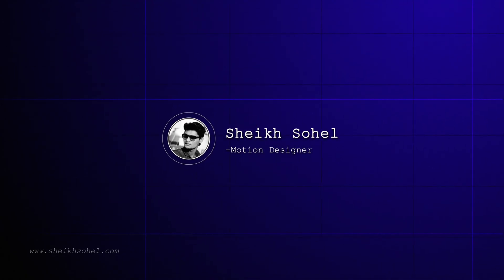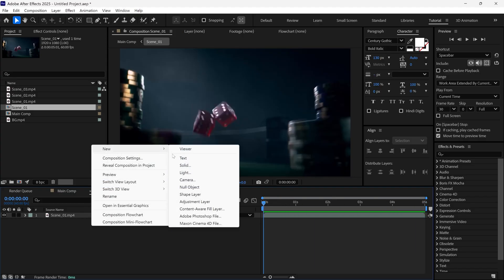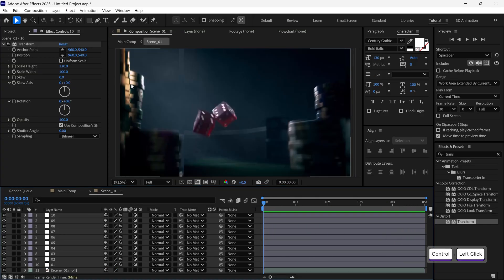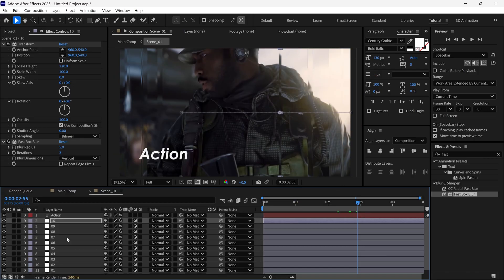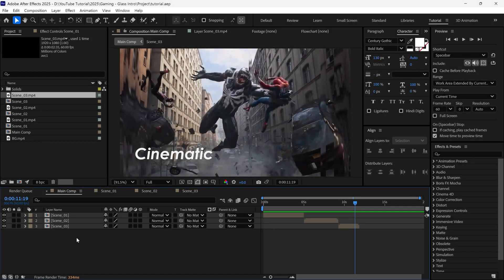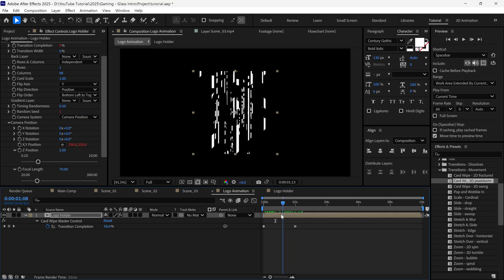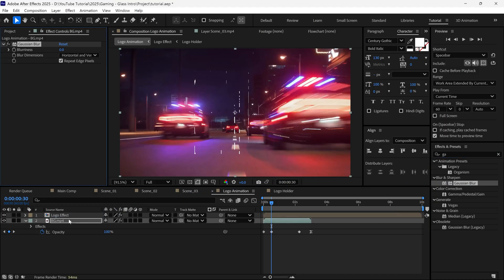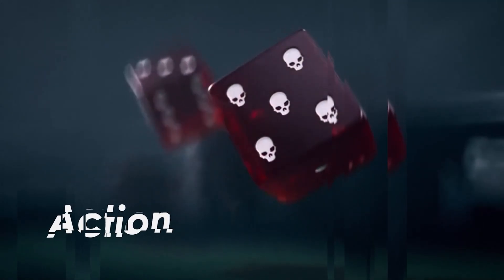After Effects Gaming Intro – Stunning Glass Logo Reveal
In this tutorial, you’ll learn how to create a cool gaming intro in After Effects. You’ll also learn how to create a fake glass effect, including glass reflections. And finally, I’ll show you how to make a cinematic glass logo reveal.
This effect is perfect for gaming channels, trailers, stream intros, and cinematic motion graphics.

📦 Software: Adobe After Effects (No Plugins)
🔰 Skill Level: Beginner–Intermediate
🎥 Video Type: Gaming Intro / Cinematic Logo Reveal